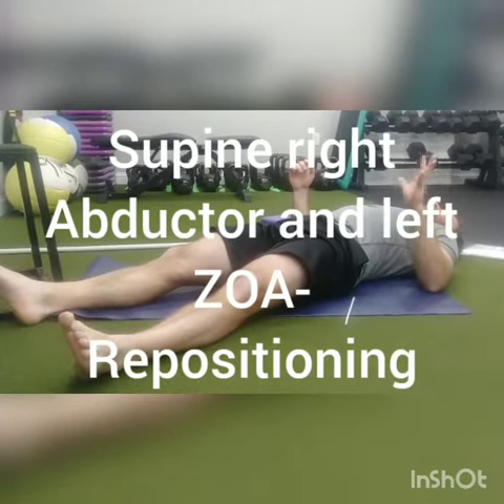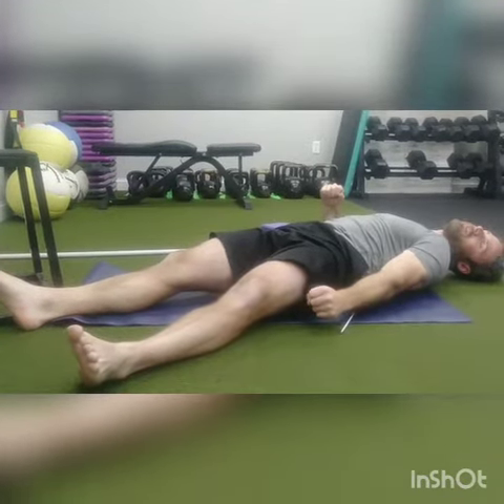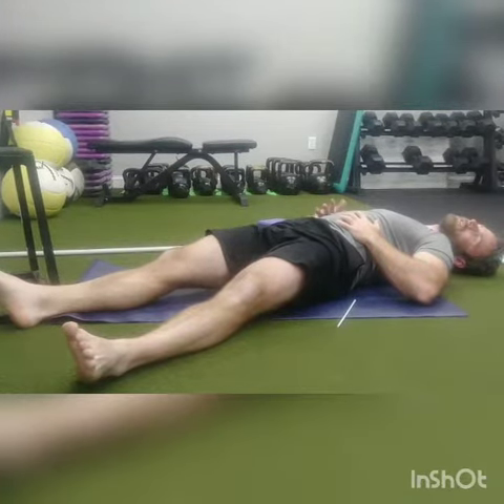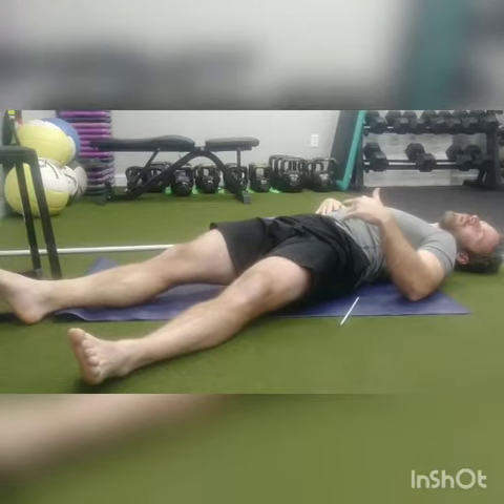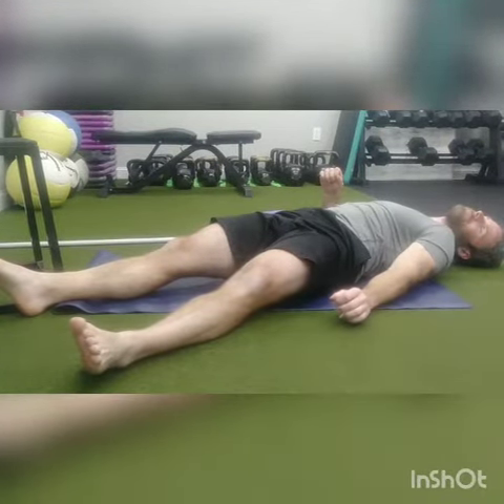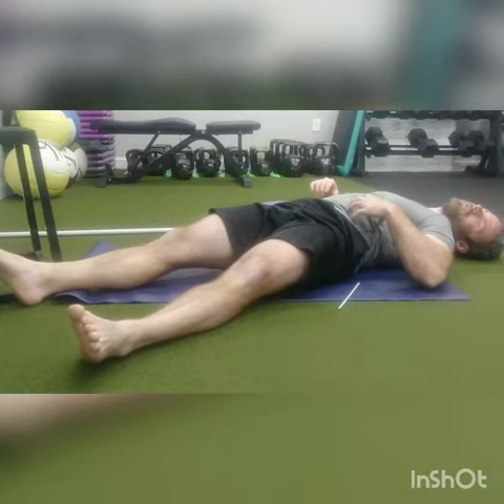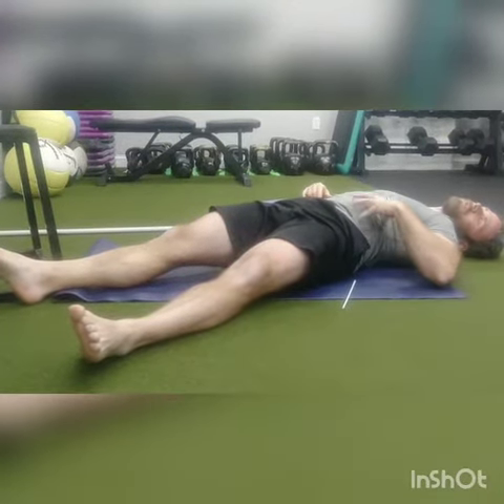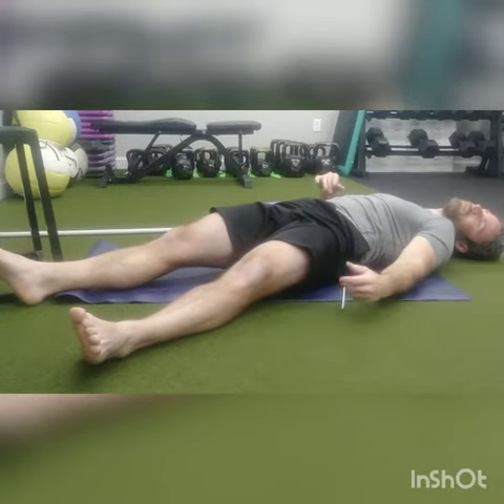Supine right abductor and left ZOA